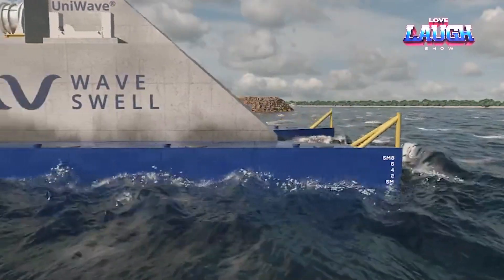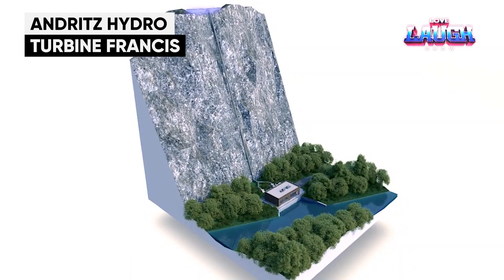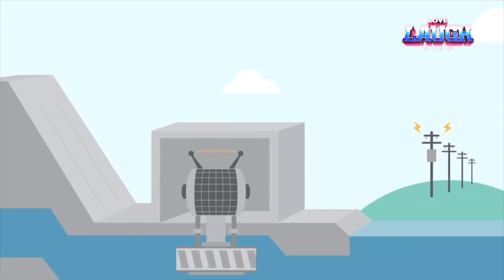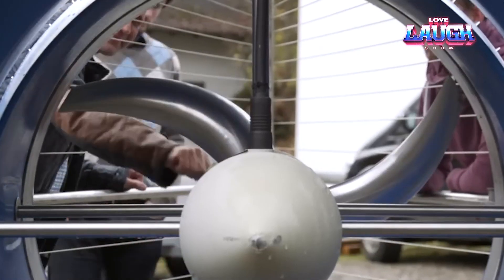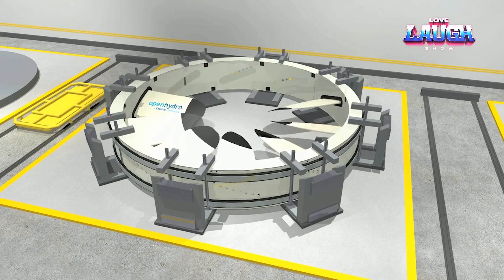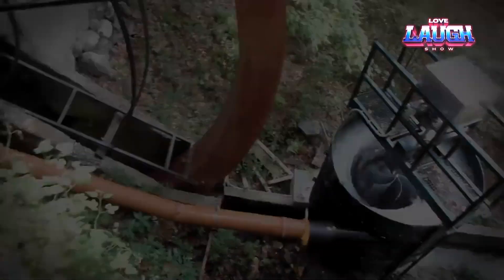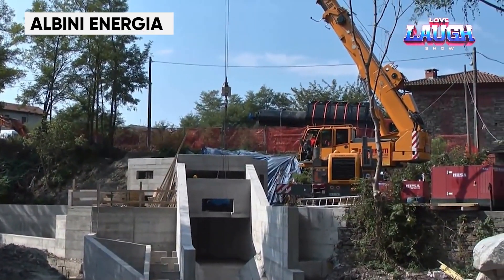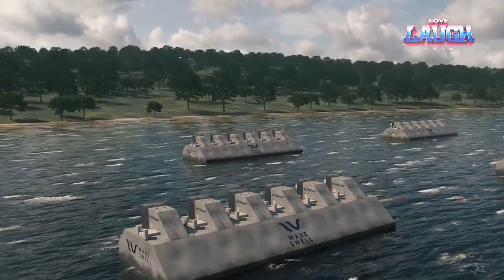12 Amazing Hydroelectric Technologies That Will Change Our World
Discover 12 incredible hydroelectric technologies that have the power to change our world in this eye-opening video. Learn about the latest innovations in sustainable energy production and how they can revolutionize the way we power our planet.
12 Amazing Hydroelectric Technologies That Will Change Our World